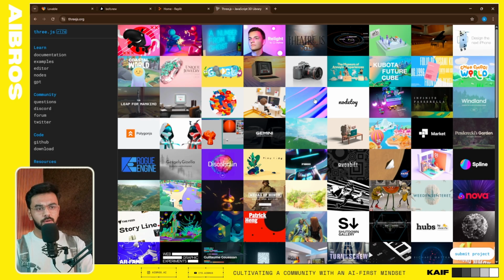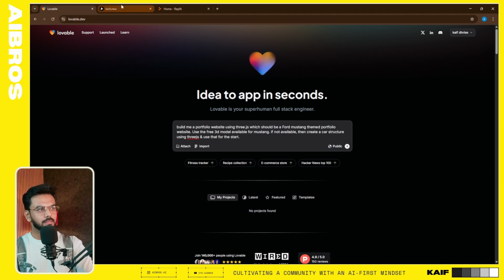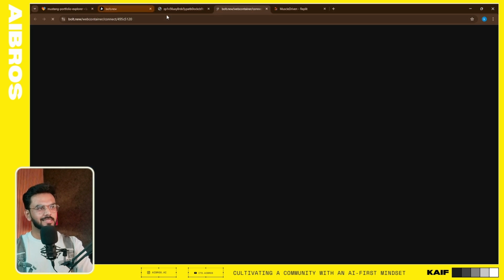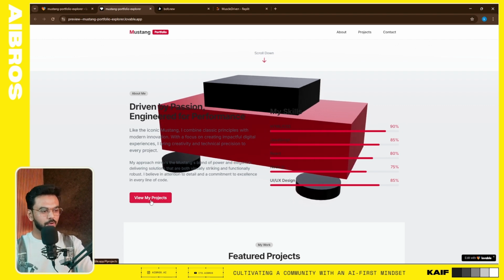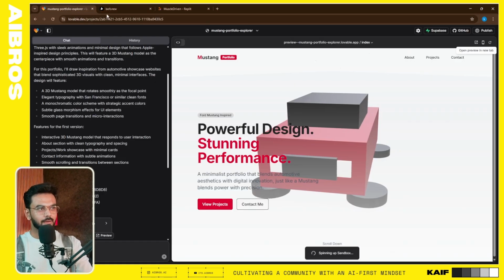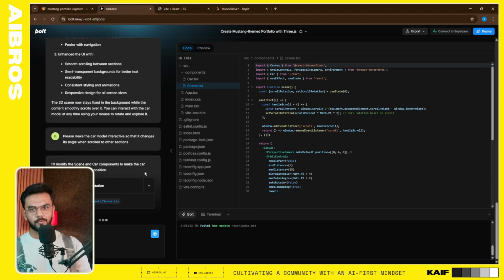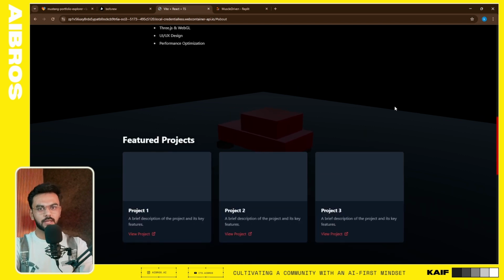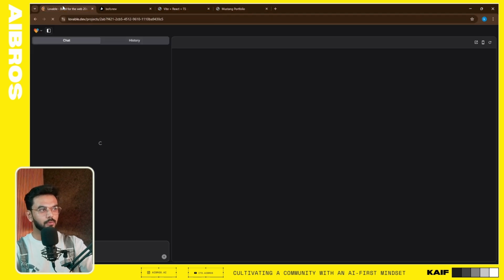🚀 AI No-Code Tools Battle! | Effortless 3D Website Building with Replit, Bolt.new & Lovable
Are you ready to build stunning 3D websites without writing a single line of code? In this exciting battle of AI-powered no-code tools, we compare Replit, Bolt.new, and Lovable to see which platform makes website creation effortless!

In this video, we'll explore:
✅ The strengths and weaknesses of each AI no-code tool
✅ Which platform is best for 3D website development
✅ How to create futuristic web designs with AI
✅ A full breakdown of features, ease of use, and performance

Whether you're a designer, entrepreneur, or tech enthusiast, this video will help you decide which AI no-code tool is right for you!